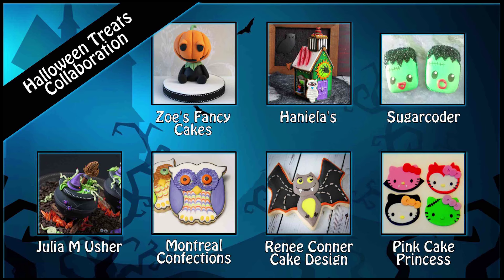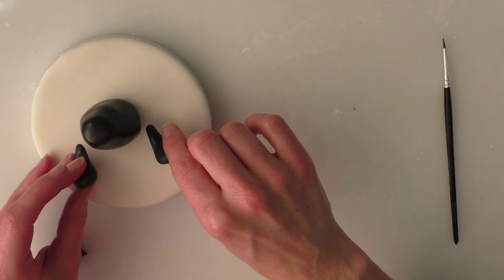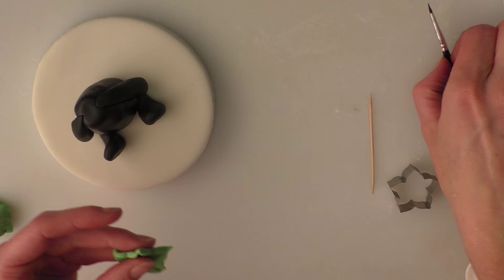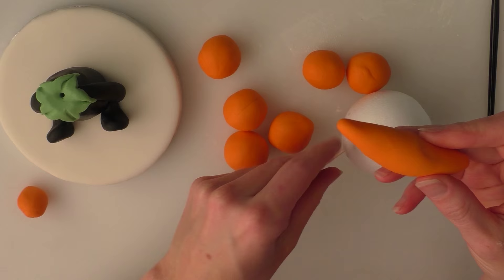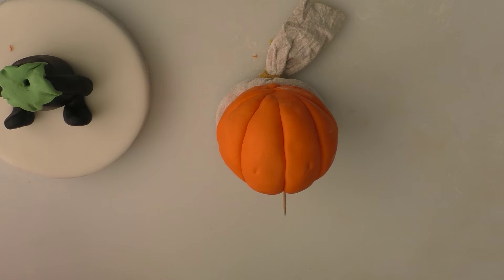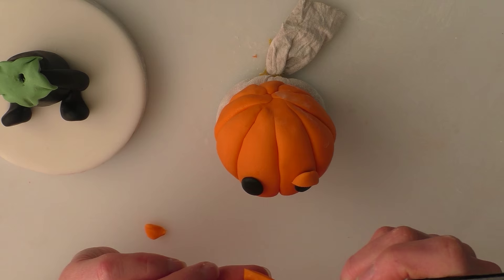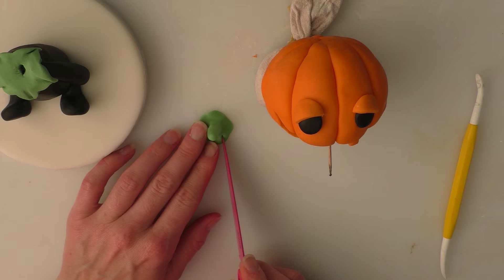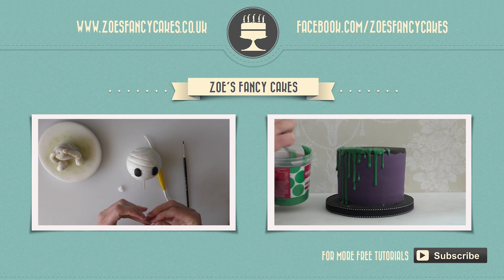Pumpkin monster cake topper HALLOWEEN COLLABORATION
Halloween cute pumpkin monster cake topper.
This Halloween video is a collaboration with my Youtube friends! See the links to their creations below :)

In this Halloween collaboration video I show you how to make a cute pumpkin monster, ideal for use as a cake topper / cake model! In the video I use modelling paste / flower paste / gum paste, you could also use fimo / polymer clay / sculpey if you do not want your model to be edible. Happy Halloween! :)